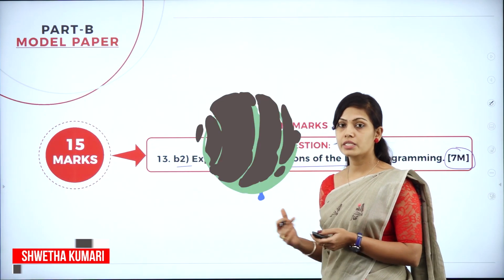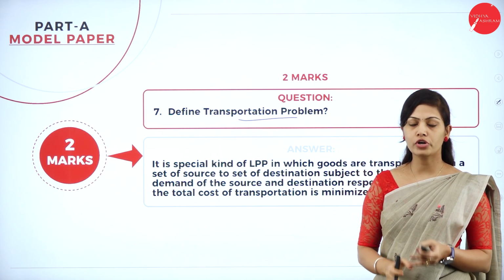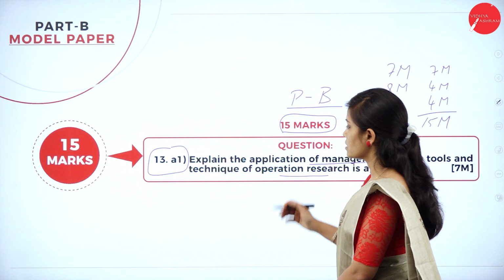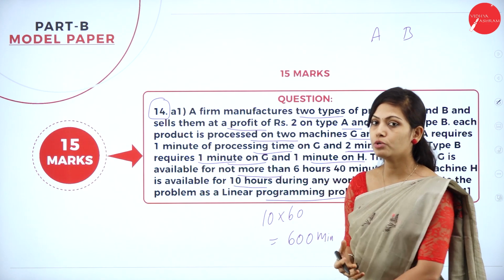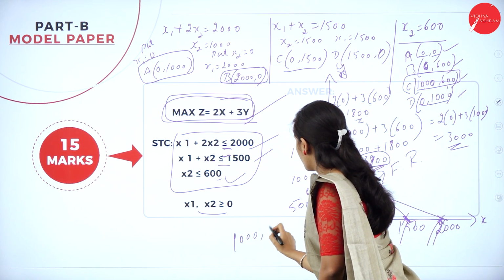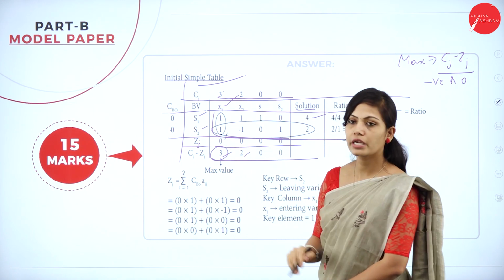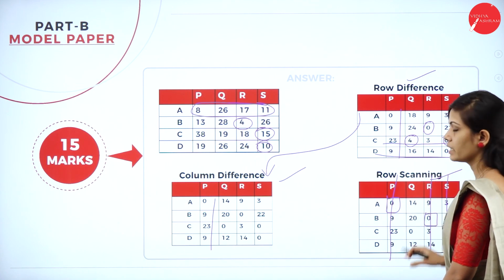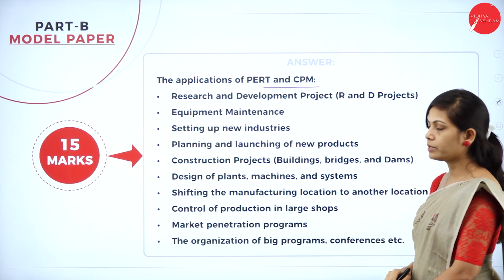DAY 60 | OPERATION RESEARCH | III SEM | B.C.A | MODEL QUESTION PAPER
Course : B.C.A
Semester : III SEM
Subject : OPERATION RESEARCH
Chapter Name : MODEL QUESTION PAPER